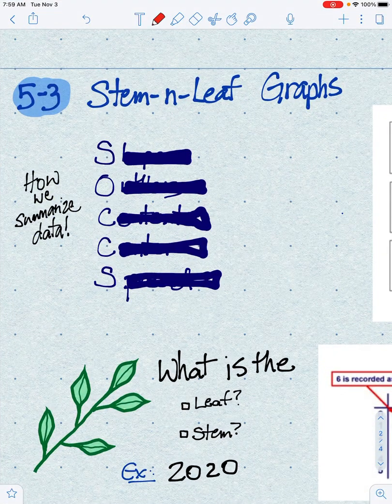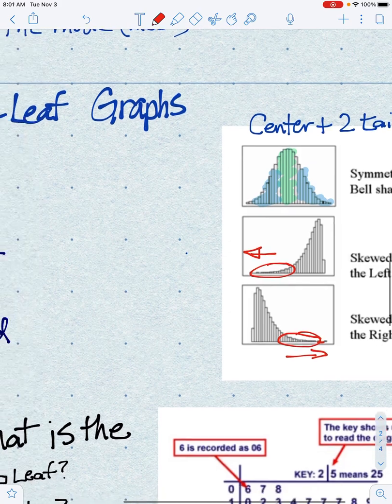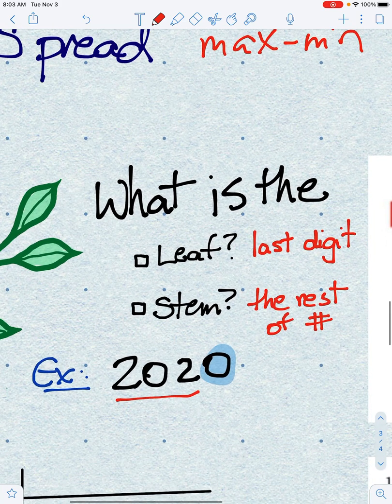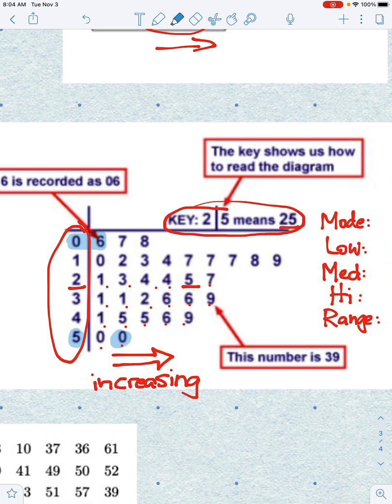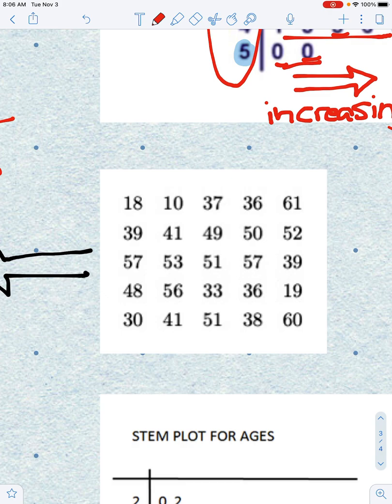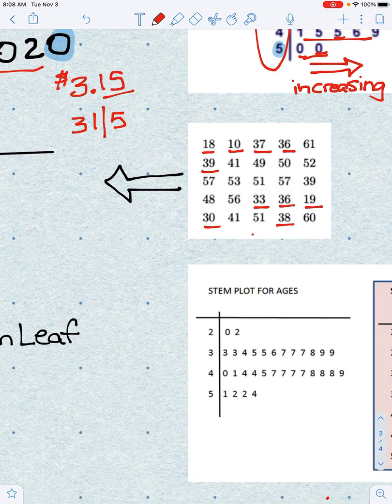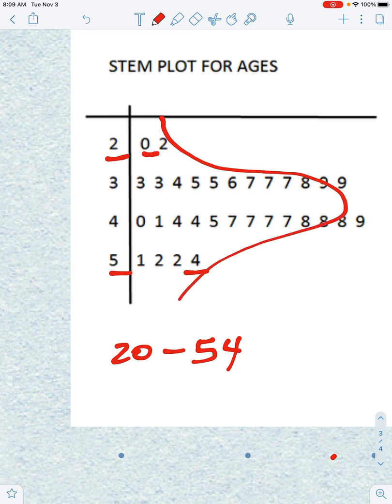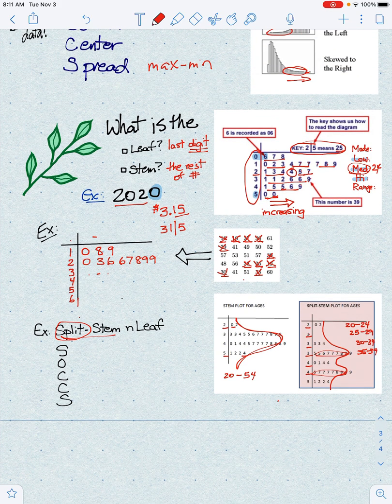5.3 video notes